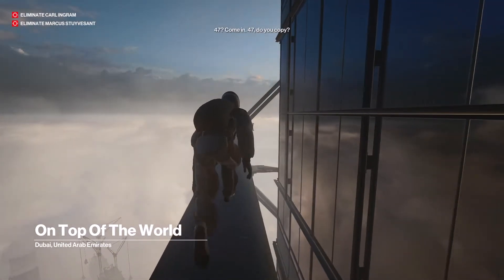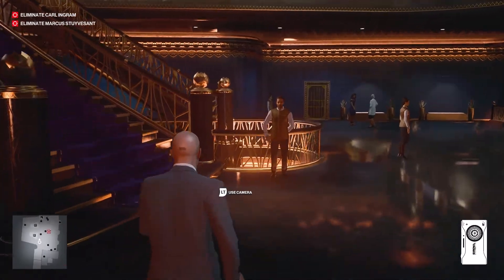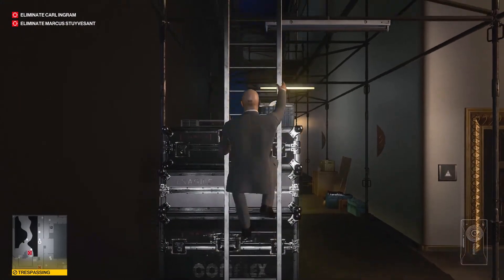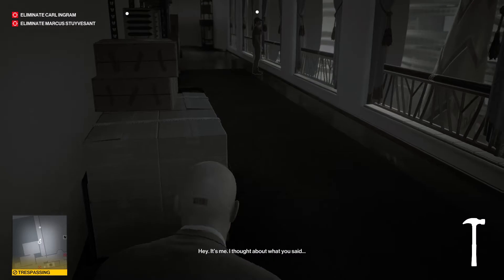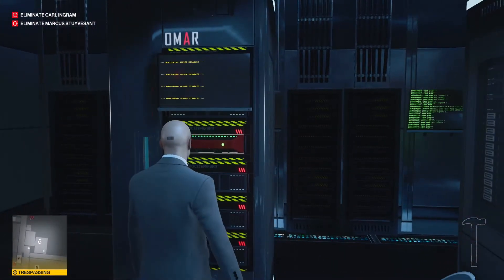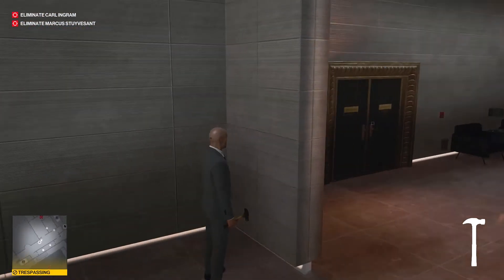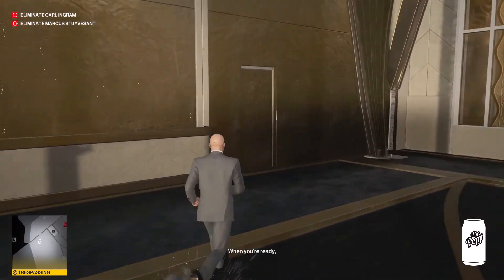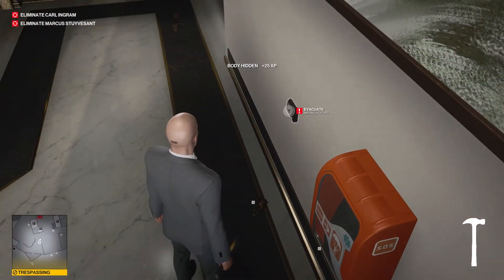HITMAN™ 3 | Dubai, UAE | Silent Assassin, Suit Only Guide | Master Difficulty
Complete walkthrough of how to unlock the Silent Assassin, Suit Only achievement in the Dubai Mission: On Top of the World.